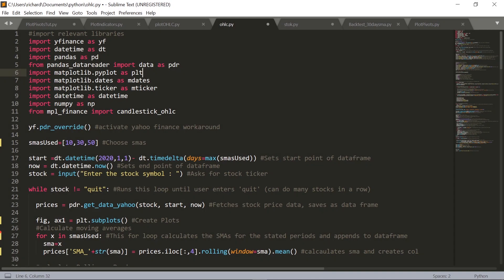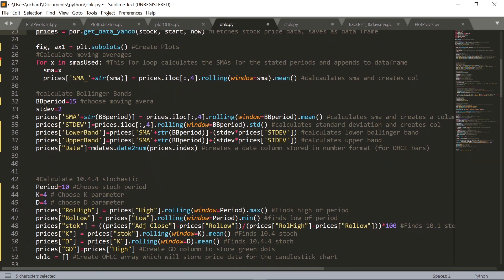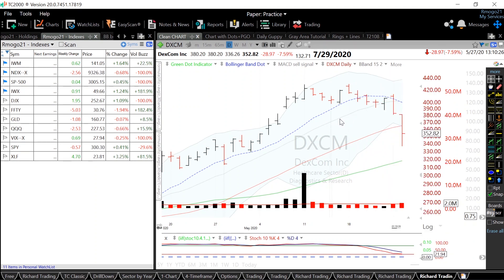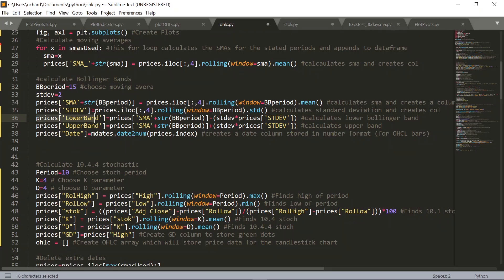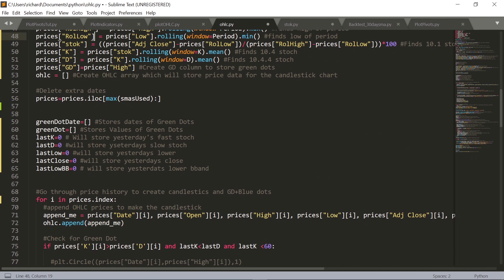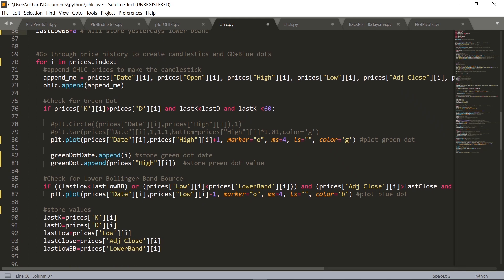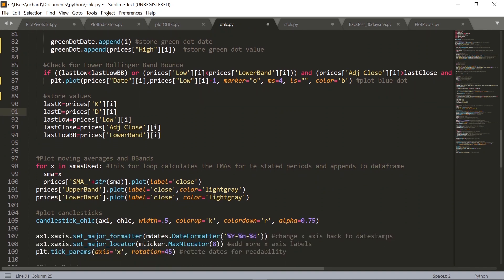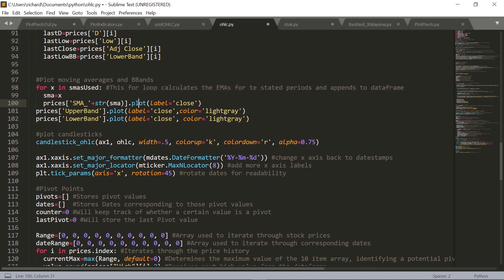Charting Software + Indicators | Candlesticks Bollinger Bands Stochastic + More | Python For Finance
Welcome to another python for finance episode. In this one I discuss how to make indicators in python such as bollinger bands, stochastics, moving averages and green and blue dots. I show how to recreate charting software using Python.